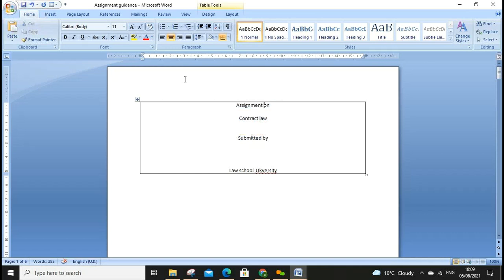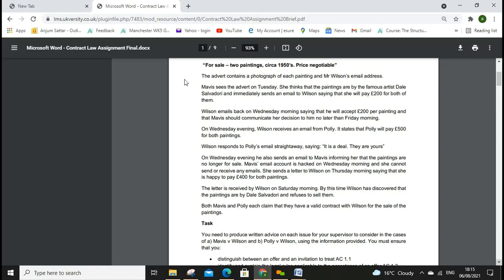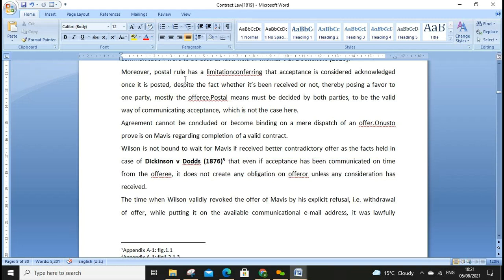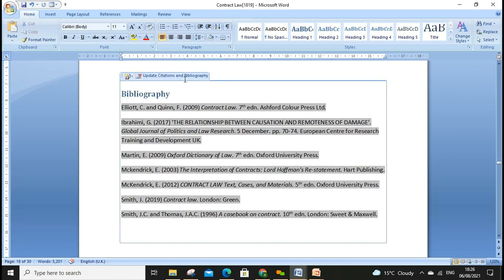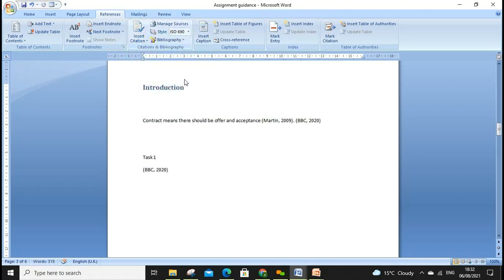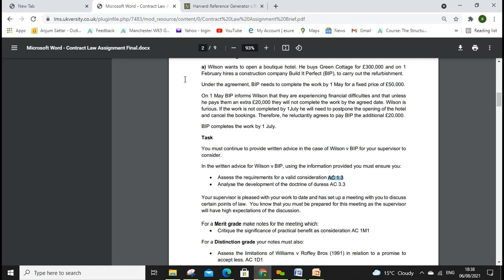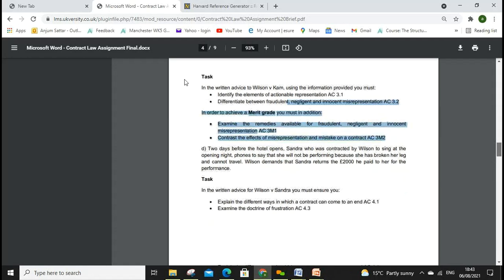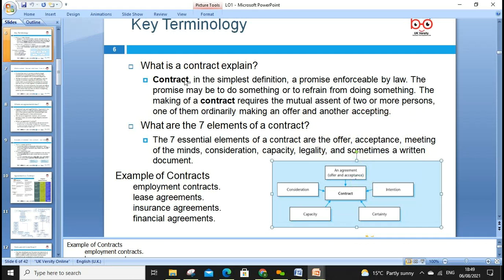Contract Law Tutorial 3 2021 08 06